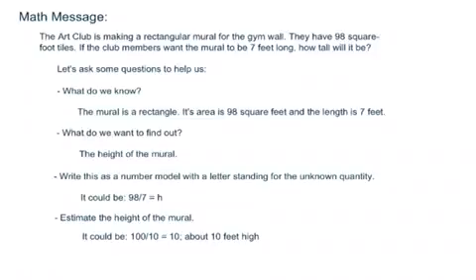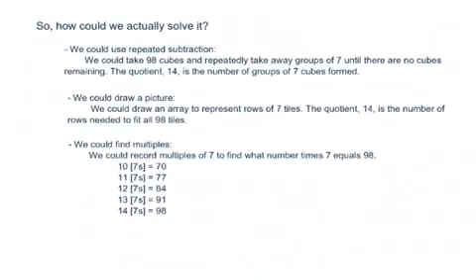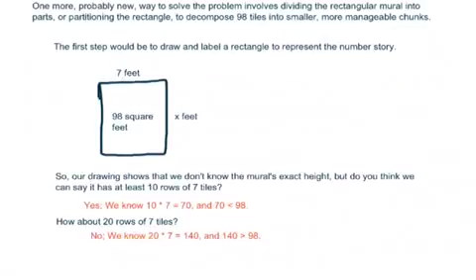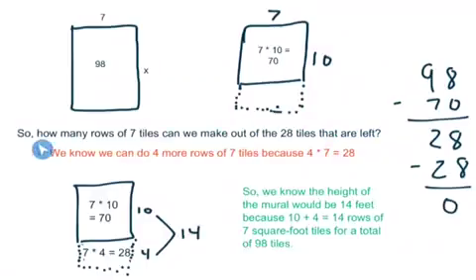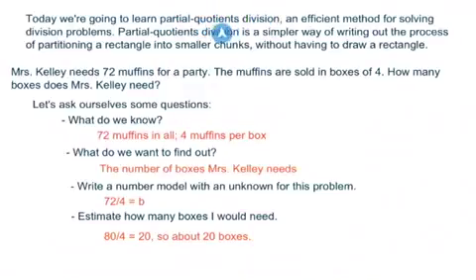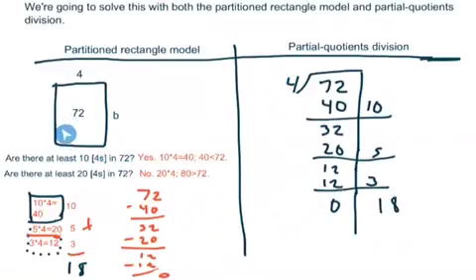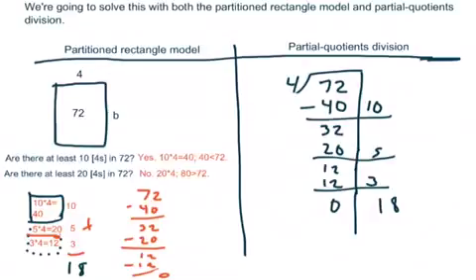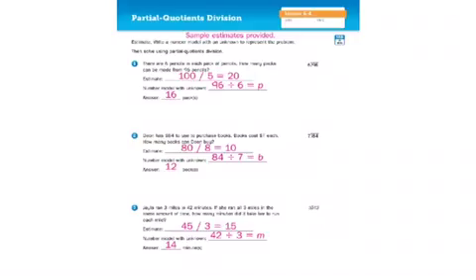Lesson 6.4 Partial Quotients Division